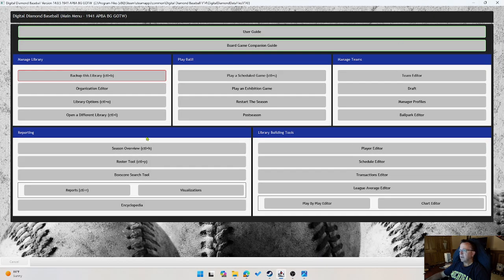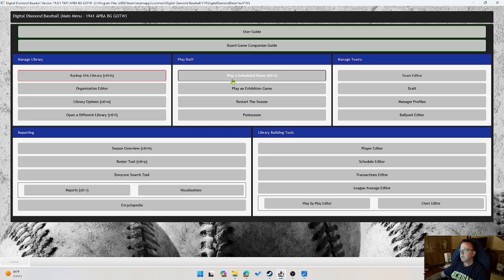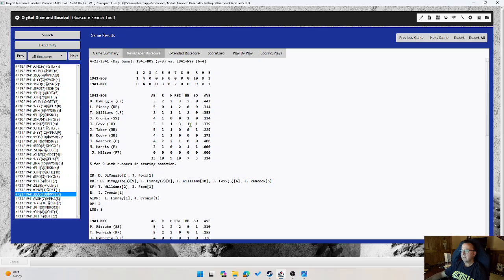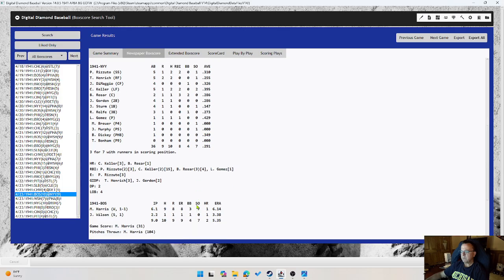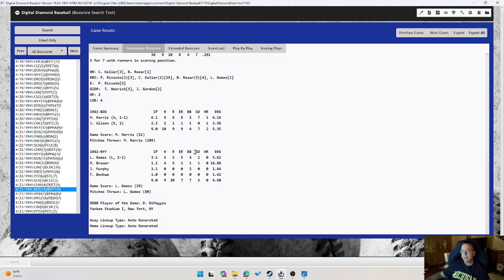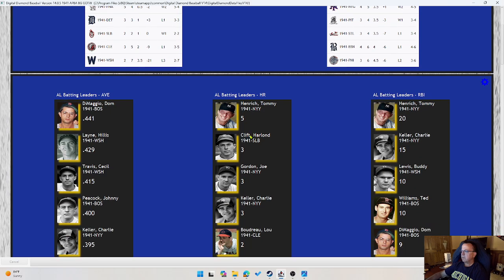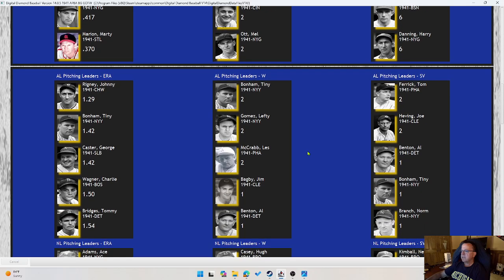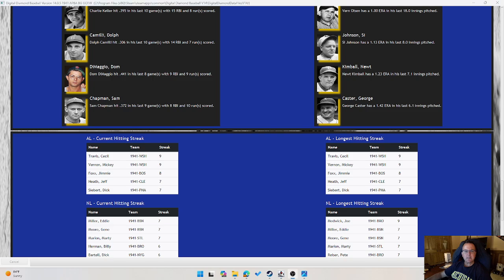1941 MLB Game of the Week Replay 4-23-1941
Update on my 1941 MLB Game of the Week Replay.